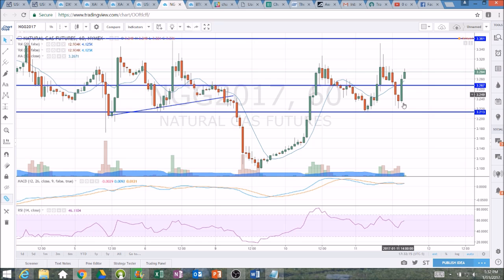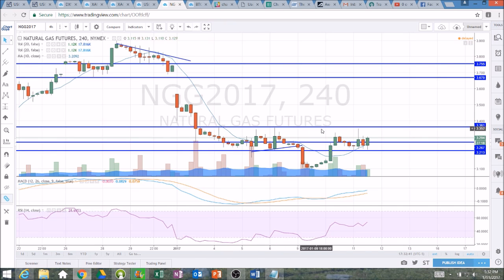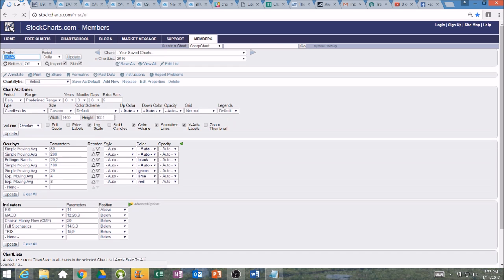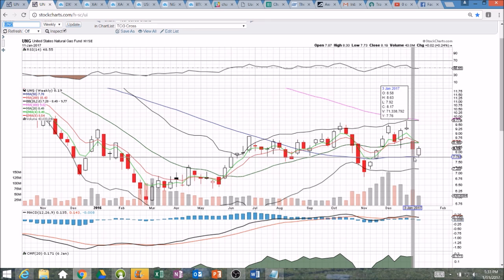NATGAS UNG Technical Analysis Chart 1/11/2017 by ChartGuys.com